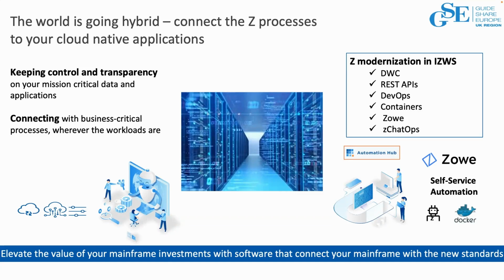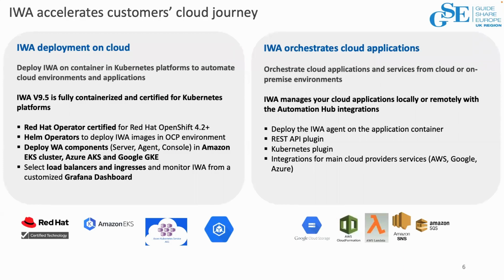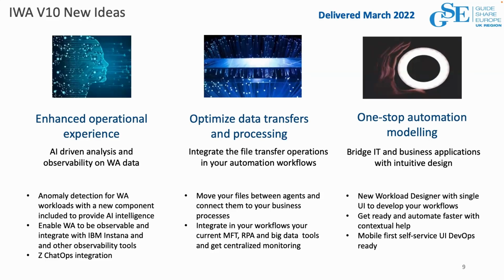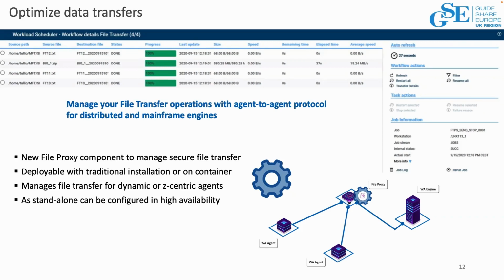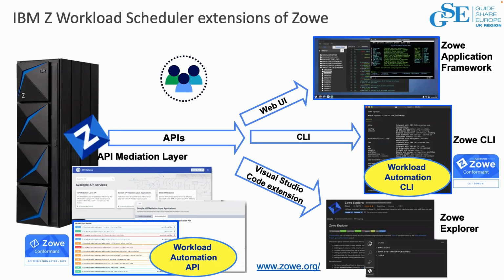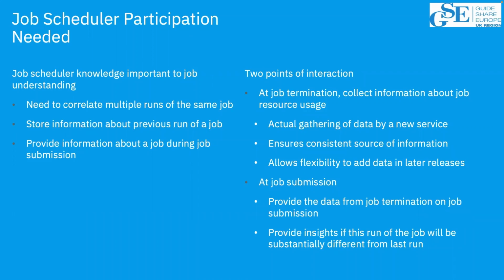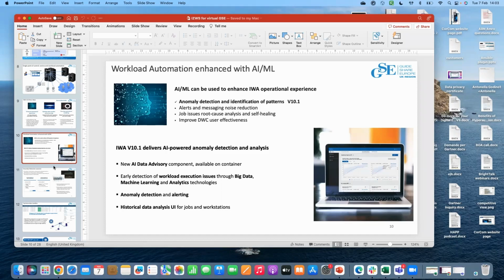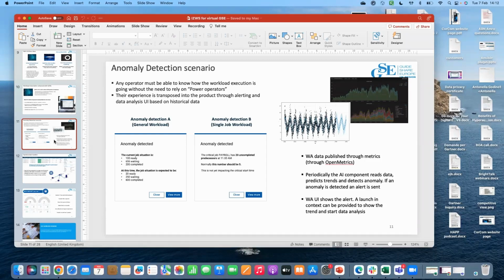3C IBM Z Workload Scheduler Roadmap and Strategy and what's new with V10 1